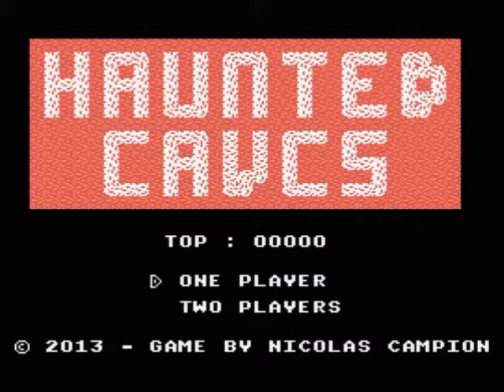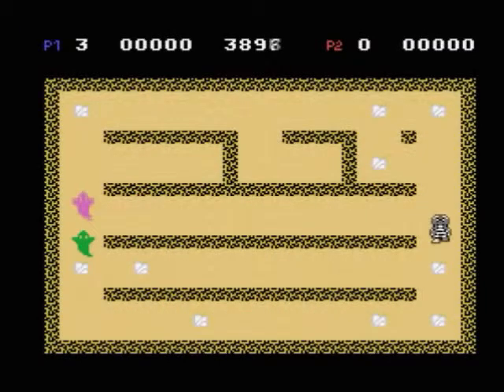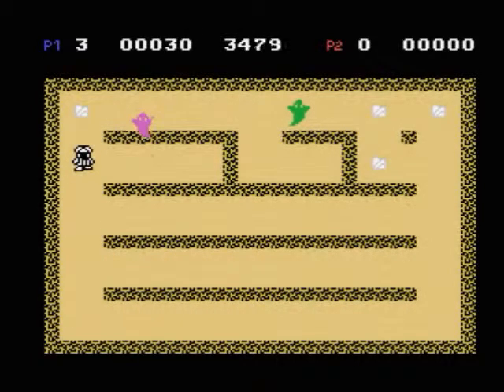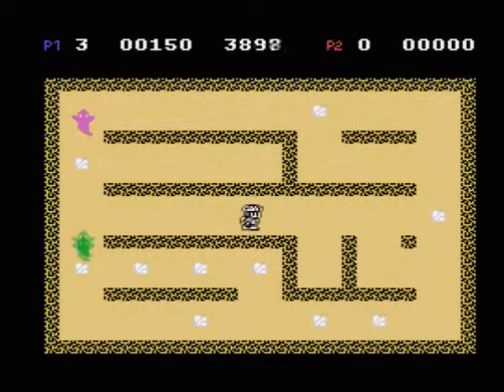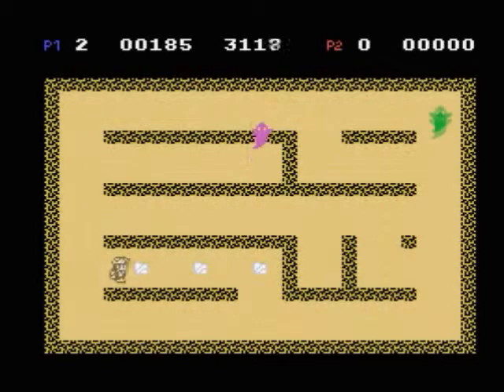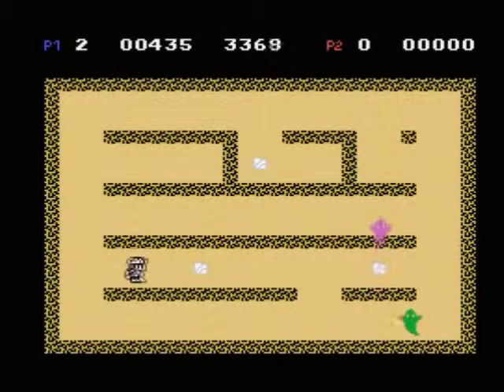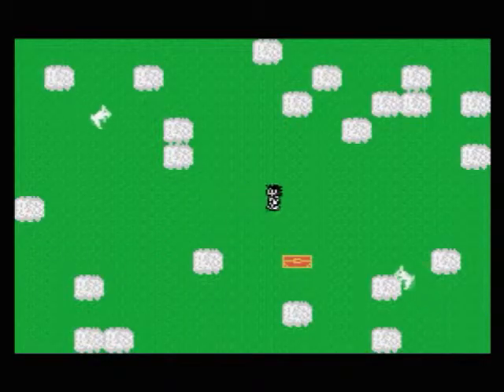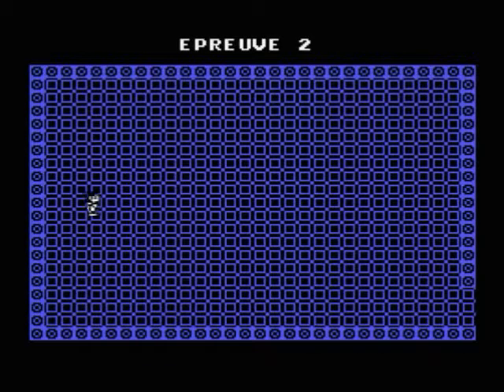Haunted Caves Colecovision Homebrew Gameplay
Some gameplay from the recently released Haunted Caves game for Colecovision. Haunted Caves was released as a rom file at the Atariage forums. I have also included a video of the Proof of Concept game Knight Quest.